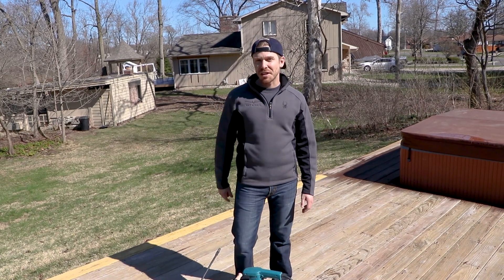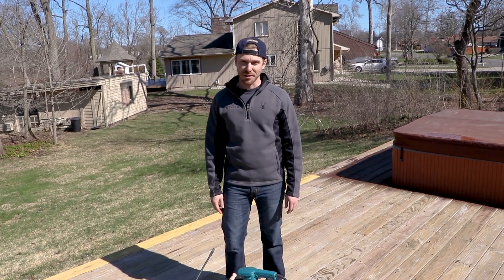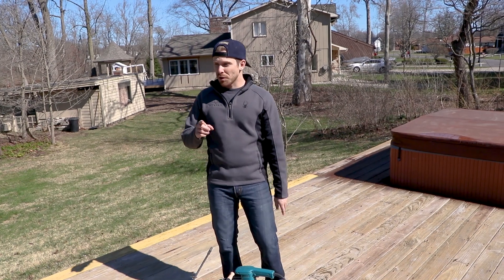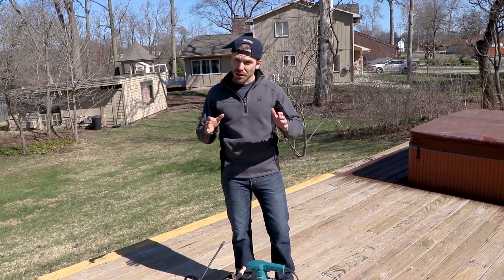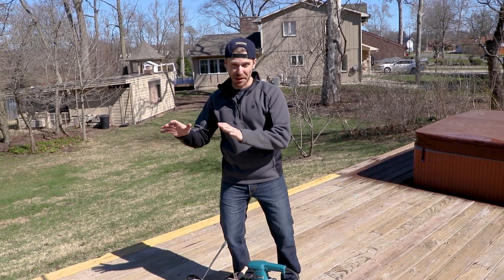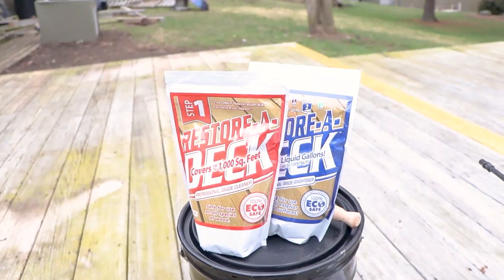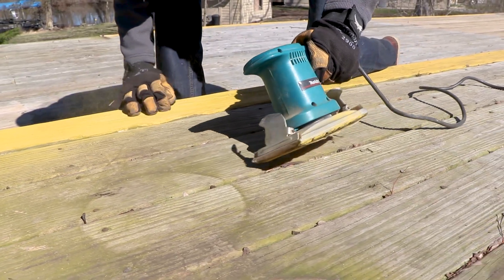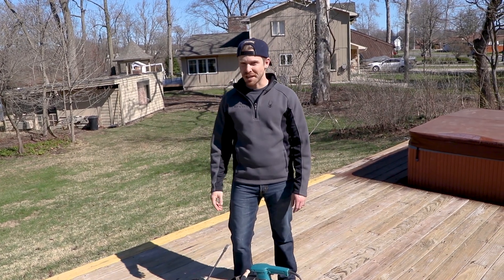Stay At Home DIY Series: EP. 4 - Deck Restoration + Sanding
Join Viewrail as we continue to practice and promote safe social distancing, and follow along with CJ as he takes us on his Home DIY Deck Remodel! You can check in with him everyday on our Instagram, as we continue to make progress on the project! New episodes will continue to drop on our channel as well, so be on the lookout for those!
Note: Days 4 & 5 we're both spent finishing deck prep